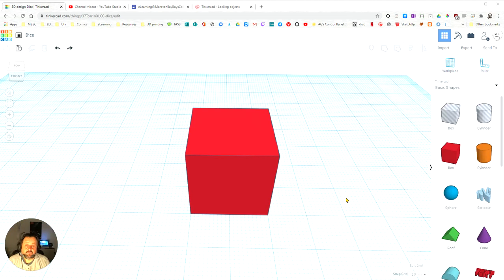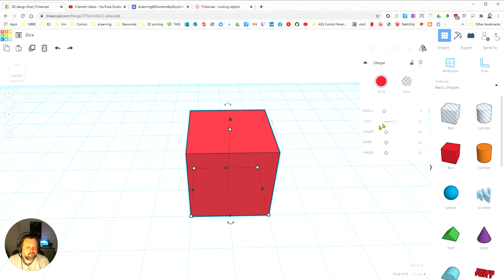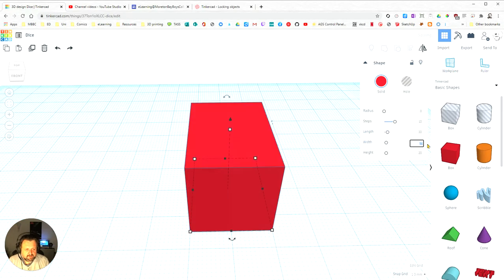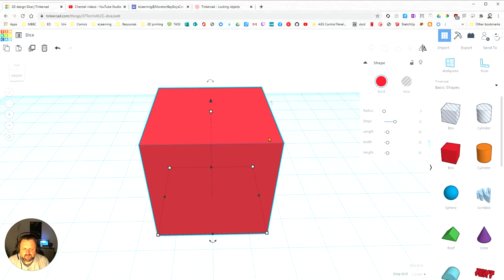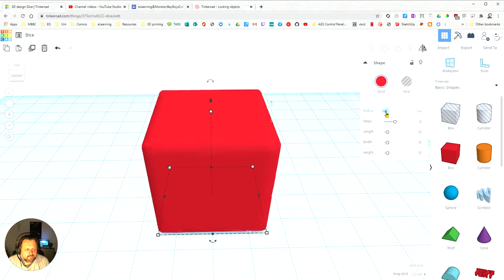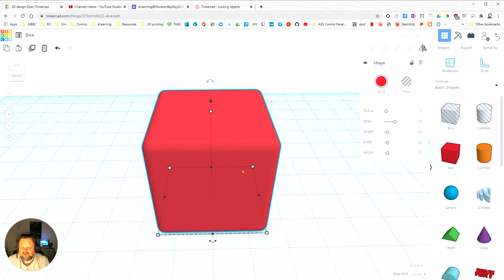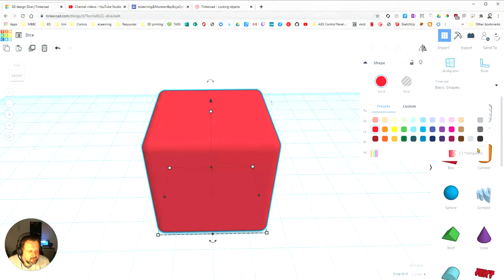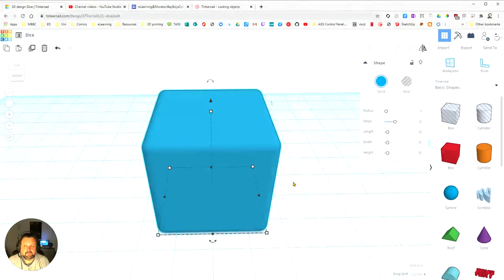Tinkercad - Changing object using the property panel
A short video showing how to change object properties in Tinkercad